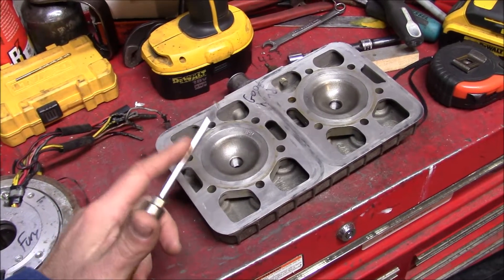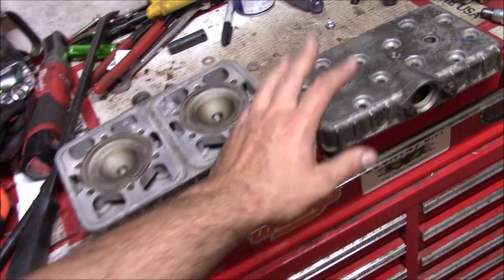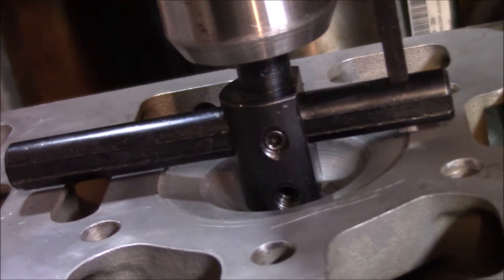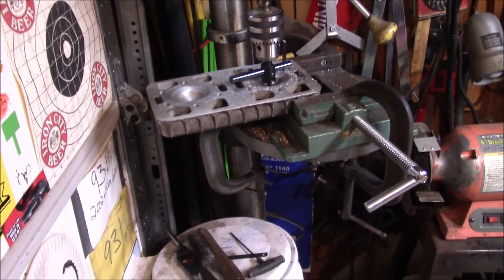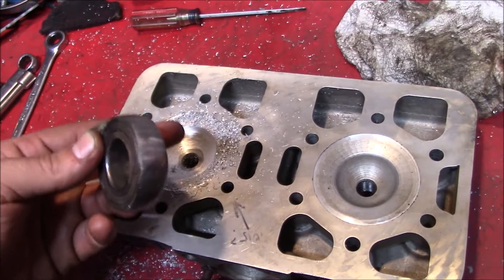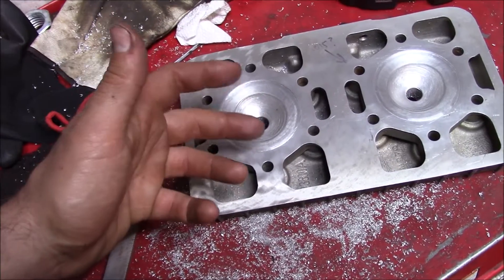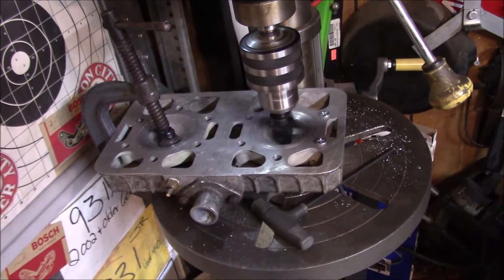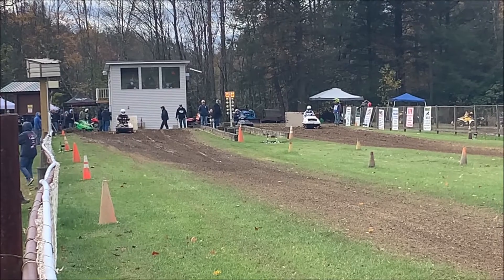2 Stroke Head "Machining"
Sometimes you just have to get a little med-evil on engine components.  Lathes and milling machines?  Pfft, who needs 'em...  Just start gouging on it.

When working with parts like these there are actually some pretty close tolerances and parameters that have to be worked with.  But, that doesn't mean some simple methods of material removal won't still work with a bit of craftiness.